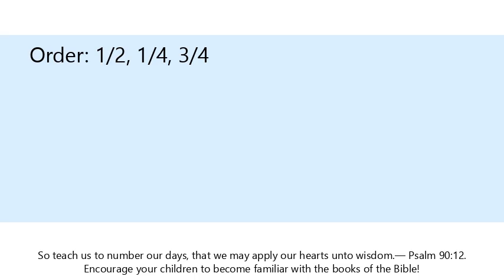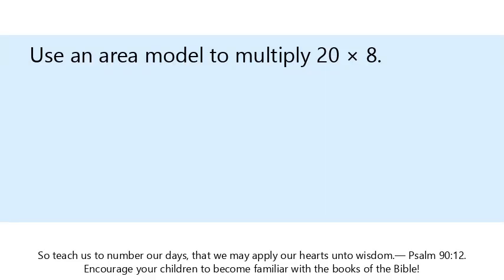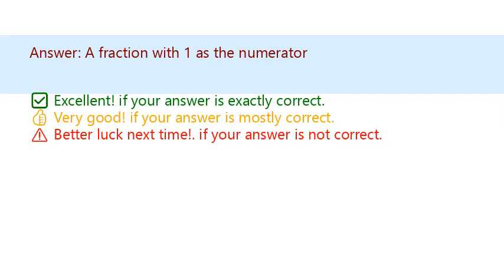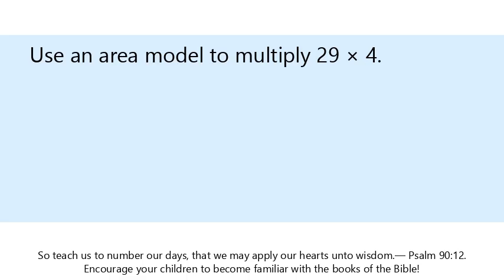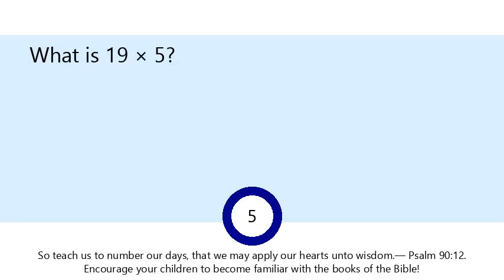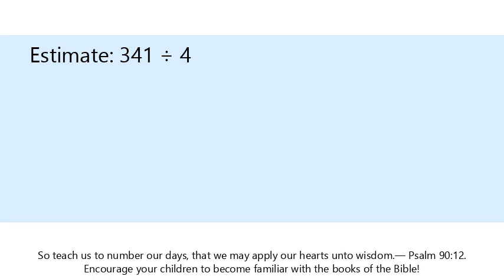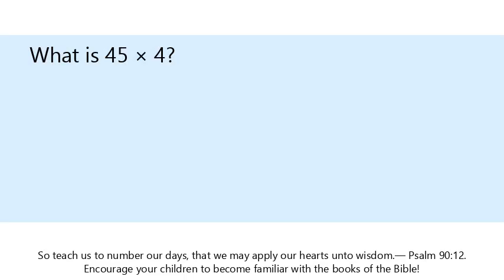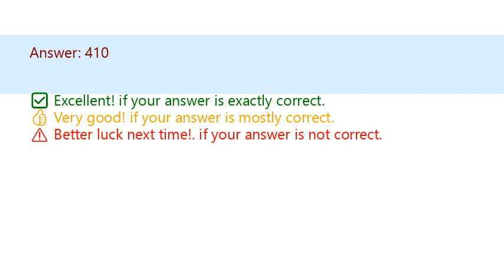Level 4 Daily Math Quiz With General Edition Apr 30 2026